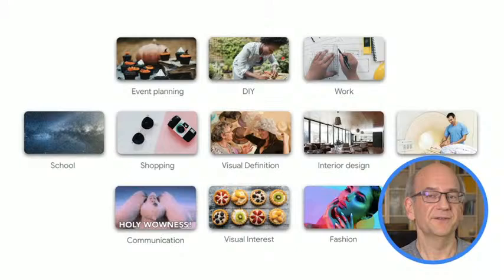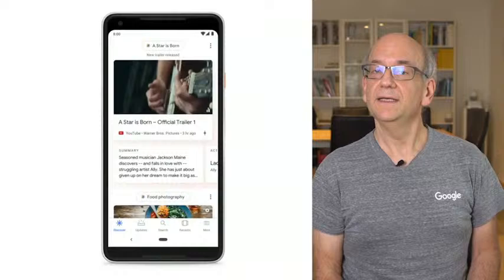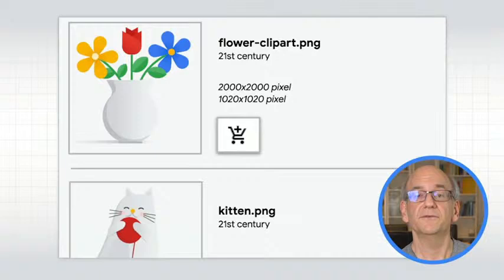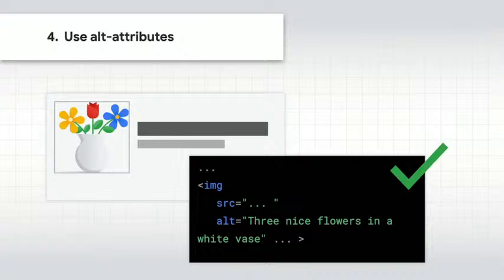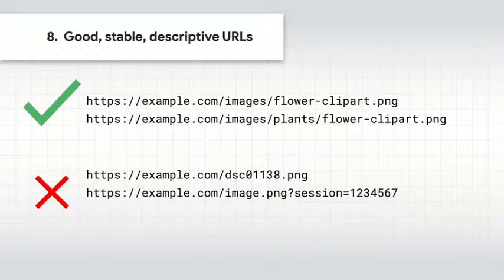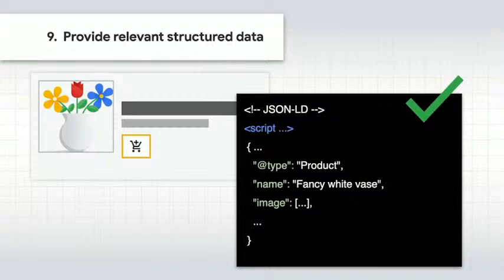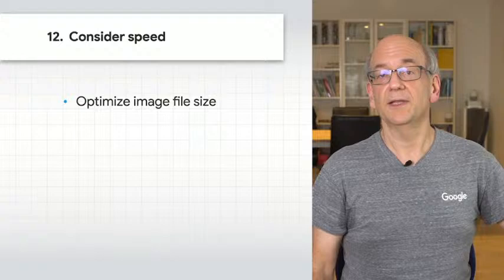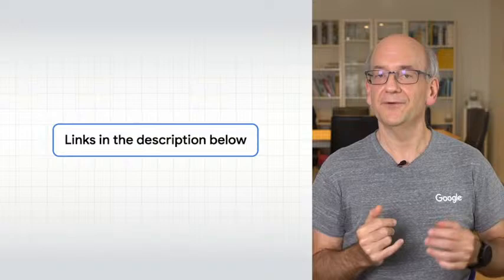How to Perform Image SEO By John Muller and Google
For Digital Marketing Course Material in Tamil @ 499 INR Buy Digital Marketing Course Video Material in Tamil for just 499 + Processing Fee here

Note: No Support or Questions clarification offered.

To Learn Digital Marketing Course in tamil using Whatsapp [Includes Phone Support for Questions Clarification]: Message "5000" via Whatsapp to the number .

Chat and schedule an counselling call for Digital Marketing Course with Mentorship Program.